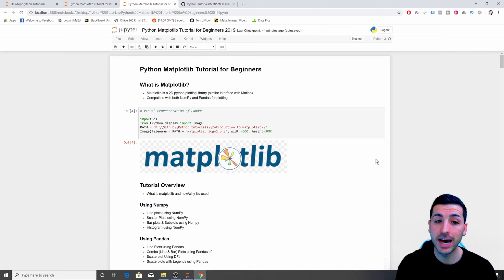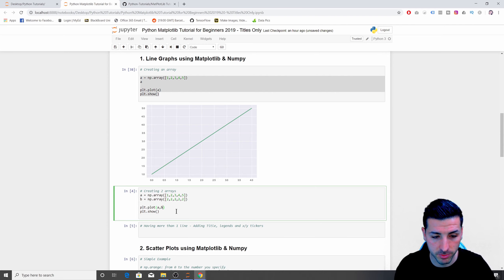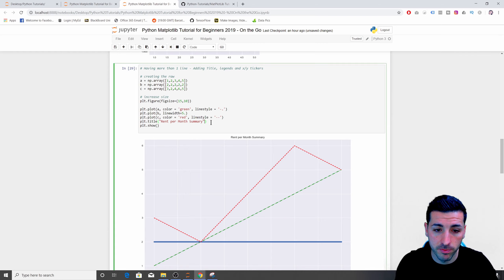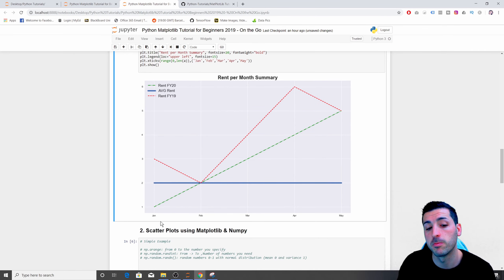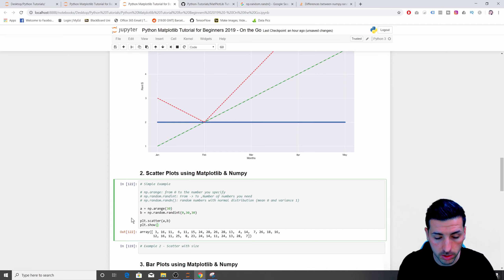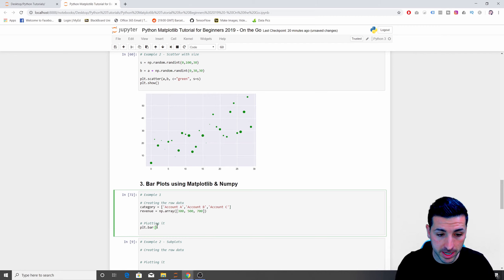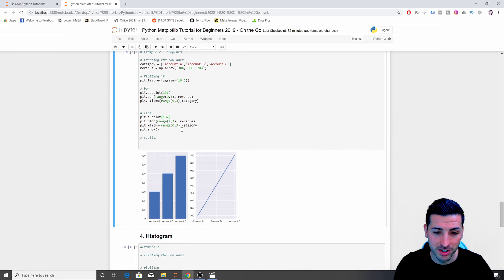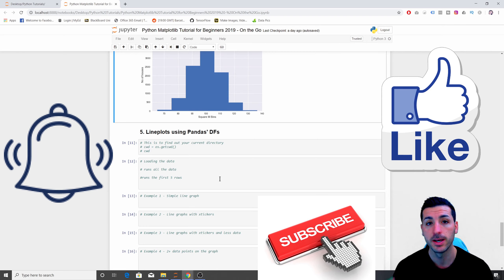MatPlotLib Python Tutorial in Jupyter Notebooks - Part 1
How to create plots in Python (2020). Learn how to get started with Matplotlib. I break down the tutorial into 2 parts; 1) plotting with Numpy 2) Plotting with Pandas. I cover things like; from where to download / create the raw data, how to create different plots (line, bars, subplots, combo, scatter, histogram, etc), how to add titles, legends, labels, tickers, change sizes, change colours and many more!

MatPlotLib Python Tutorial in Jupyter (2020) - Part 1

Tutorial Overview
• What is matplotlib and how/why it's used

Using Numpy
• Line plots using NumPy
• Scatter Plots using NumPy
• Bar plots & Subplots using Numpy
• Histogram using NumPy

Using Pandas
• Line Plots using Pandas
• Combo (Line & Bar) Plots using Pandas df
• Scatterplot Using DFs
• Scatterplots with Legends using Pandas

How to create plots in Python (2020) – Part 1
How to create plots in Python (2020)
How to create plots in Python